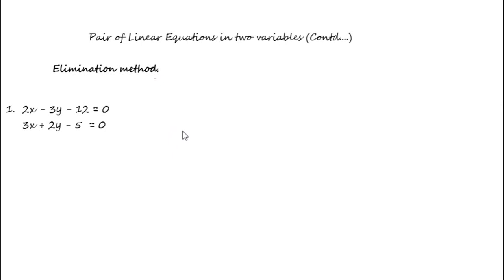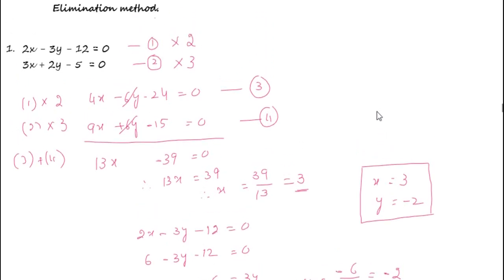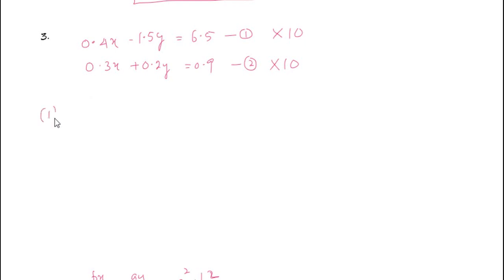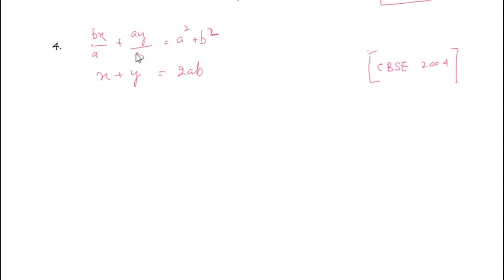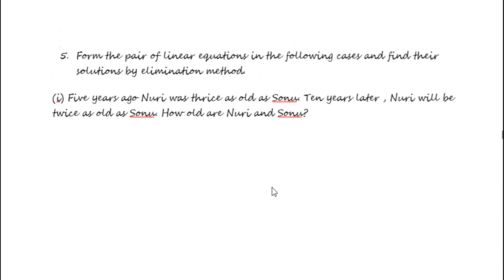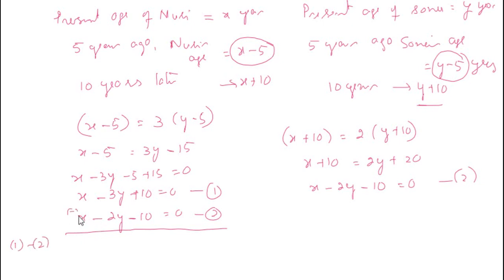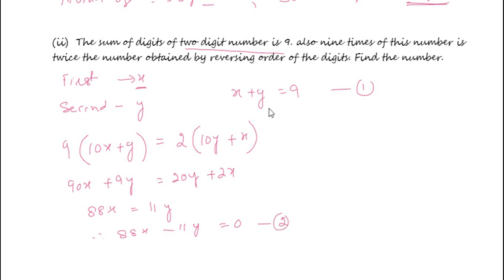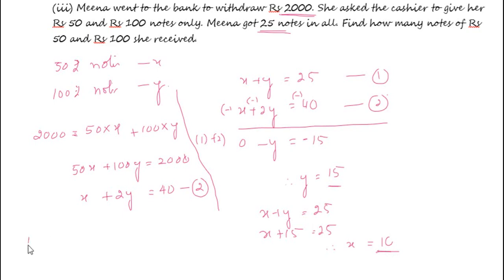Maths CBSE 10 - Linear Equations - Part 3